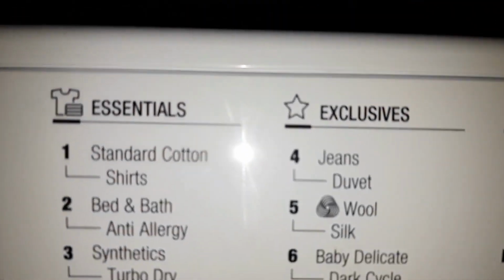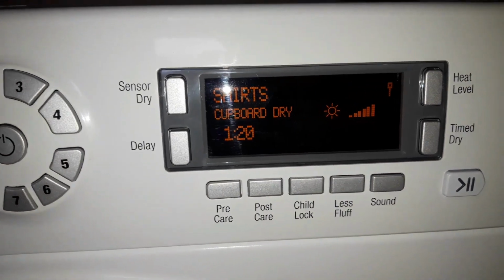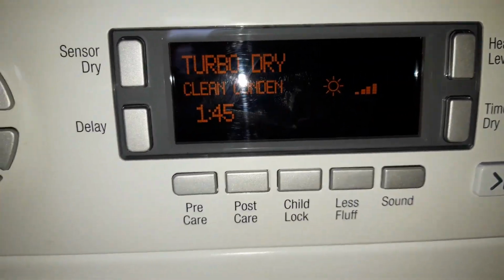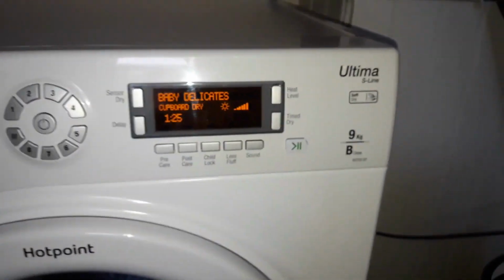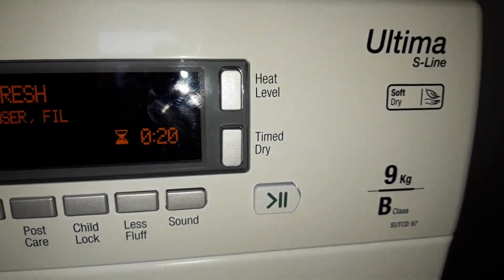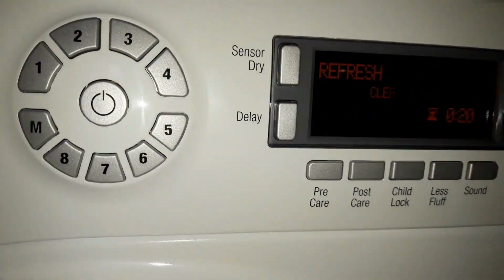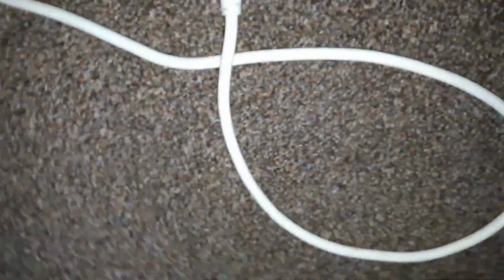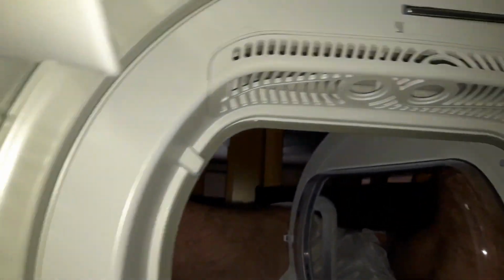Hotpoint Ultima S Line Tumble Dryer Tour